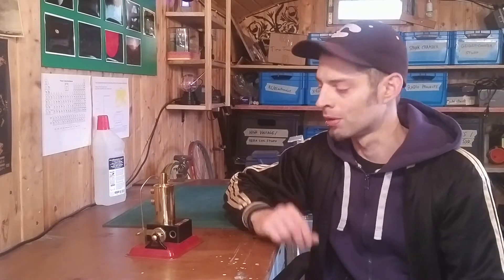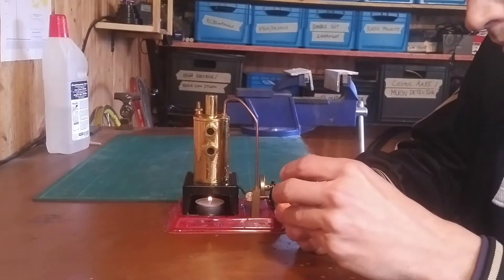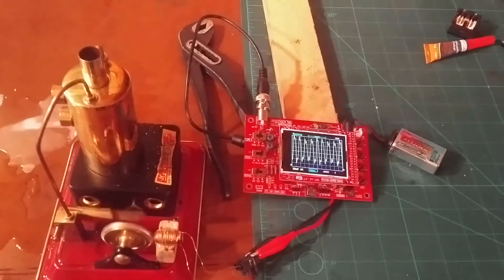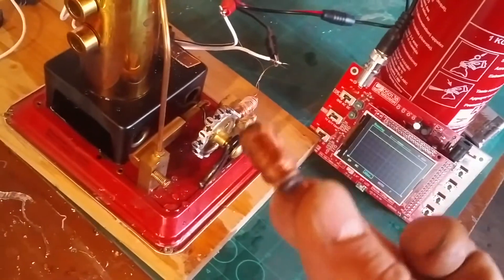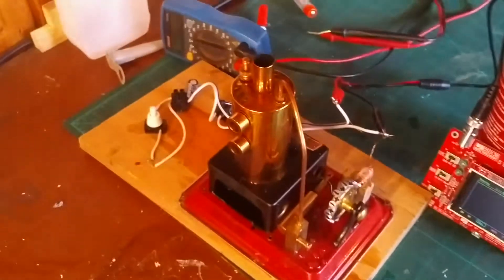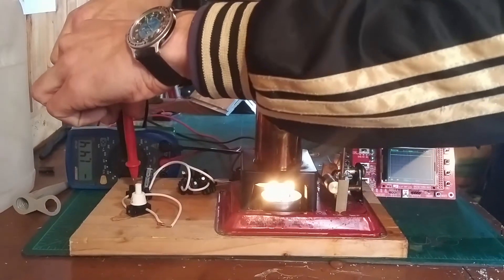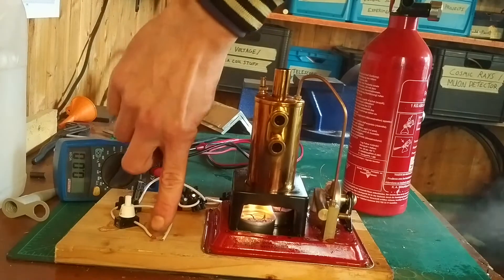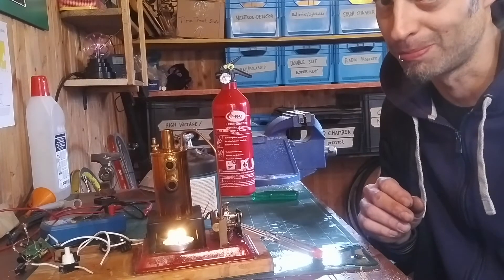Electricity from Steam (DIY Mini Powerplant)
Here i tryed to convert a Toy-Steam Engine to a Electrical Powerplant / Generator with some Magnets and a Coil.